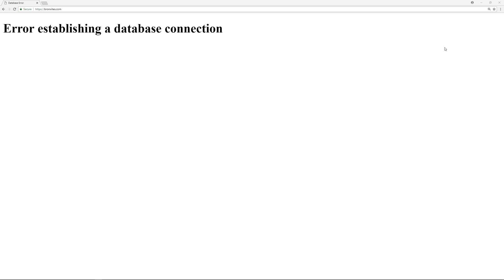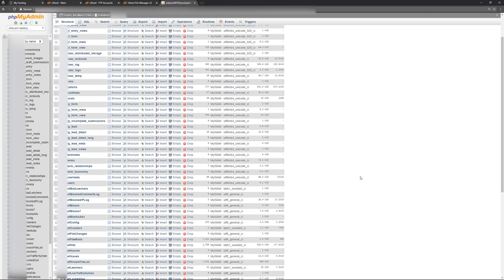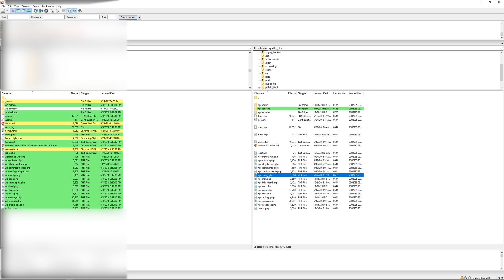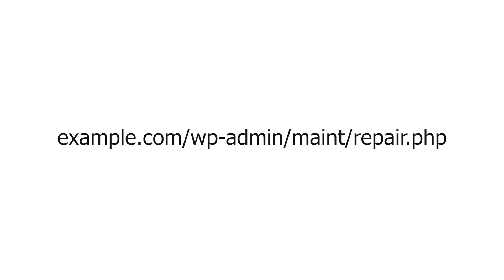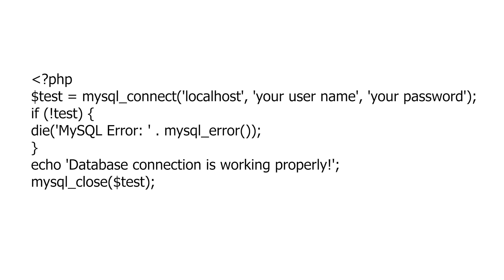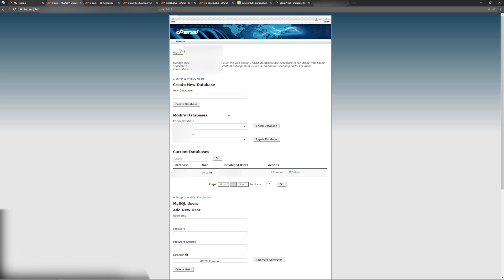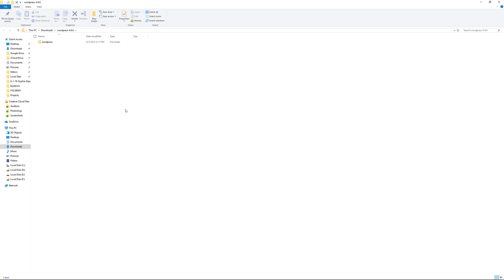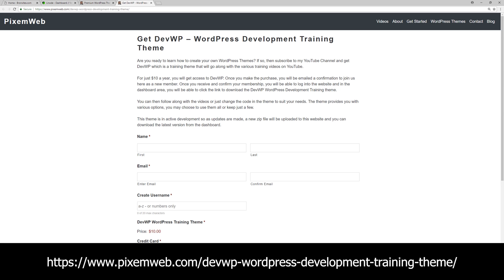Troubleshooting WordPress - Error Establishing Database Connection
In this video I cover Troubleshooting WordPress - Error Establishing Database Connection. This can happen for various reasons and some solutions are easier to implement than others.

You've probably seen this when trying to visit some websites online. This is something that can happen to any database driven website. Content management systems like WordPress, Drupal, Joomla and others are all examples of CMS's that use a database management system like MySQL or MariaDB.

The various solutions I demonstrate in this video will resolve the vast majority of situations that might cause this issue.

I share all the code snippets on my website and I make it very easy to just copy and paste the code snippets so you can use them.

As I mention various times throughout the video, it's always best to have a backup of your website files and database.

You should have multiple backups of your WordPress Website/Blog if possible. I like using the Duplicator Plugin and also like taking a backup of my database with phpMyAdmin and I download all my files including the WordPress Core with a free FTP program called FileZilla.

Make sure to watch the whole video and when it comes to replacing the core files, you won't be replacing the wp-content folder and your wp-config.php file & htaccess file. Those files and folders should not be replaced since they are vital to your website.

When you see the Error Establishing a Database Connection, it can cause you a lot of headaches trying to figure out what went wrong. Sometimes, it's just technology not functioning properly. Fortunately, there are ways to resolve this and I'm glad to share them with you in the video.